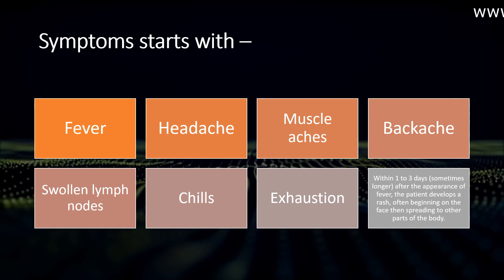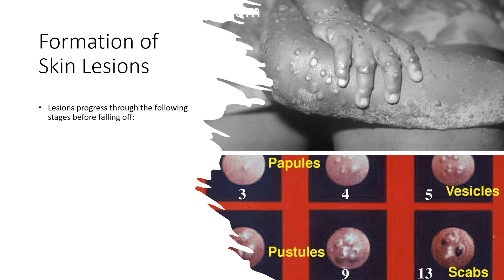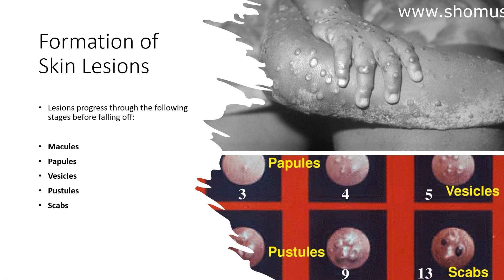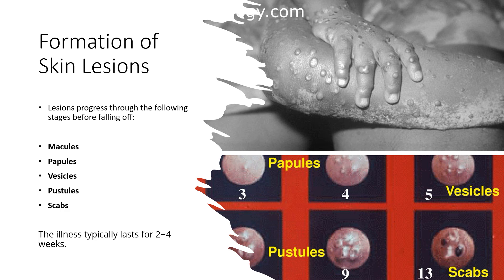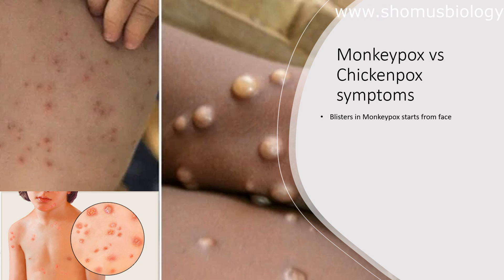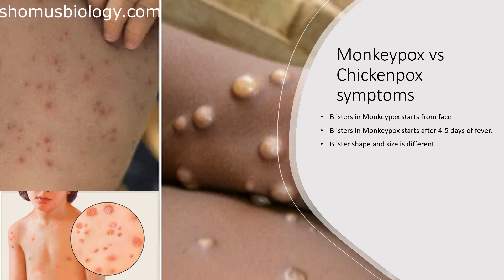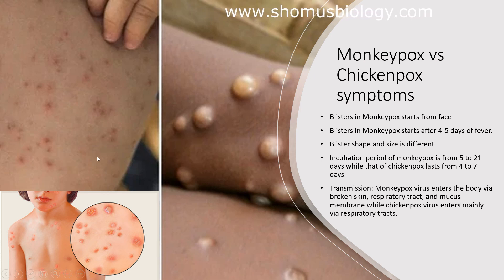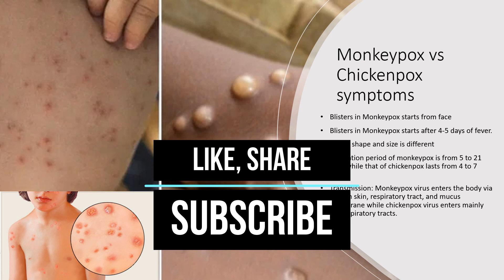Monkeypox symptoms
Monkeypox symptoms - This lecture explains about the symptoms of monkeypox virus. This video is about monkeypox, a rare and deadly disease that can be spread to humans from infected animals. The symptoms of monkeypox include fever, headache, muscle aches, and swollen lymph nodes. There is no specific treatment for monkeypox, and it is often fatal. This video is about the symptoms of monkeypox and how it is transmitted. What are the symptoms of Monkeypox? How do you know if you have it? In this video, we will discuss the symptoms of Monkeypox and how to tell if you have it. This video is about Monkeypox, a rare viral disease that occurs primarily in Central and West Africa. The symptoms and how to protect yourself from the virus are discussed. Monkeypox is a viral disease that is similar to smallpox. It is a rare disease that is caused by the monkeypox virus. The virus is found in Africa and Central America. This informative video goes over the symptoms of monkeypox, a rare and deadly virus that is closely related to smallpox. By understanding the signs and symptoms of this virus, you can protect yourself and your loved ones from this potentially deadly disease. This video is about the symptoms of monkeypox. Monkeypox is a rare and deadly disease that is caused by a virus.This video is about the symptoms of monkeypox which is a viral disease that occurs primarily in central and West Africa. The disease is related to smallpox, and it is thought that the virus that causes monkeypox is a mutant version of the smallpox virus. This video is about the symptoms of monkeypox and how to protect yourself from it.